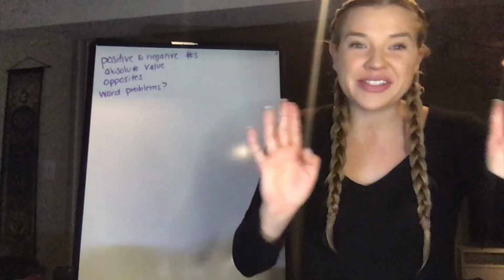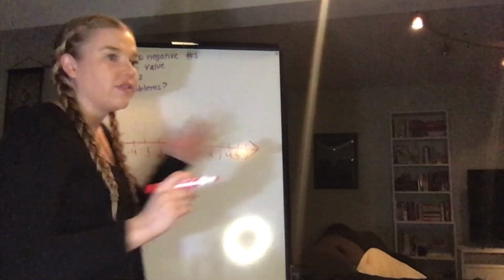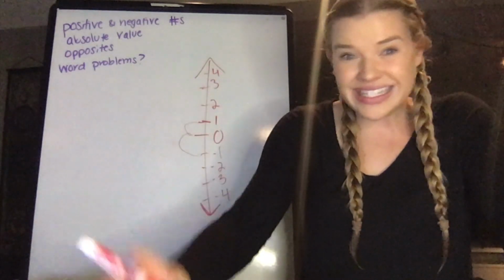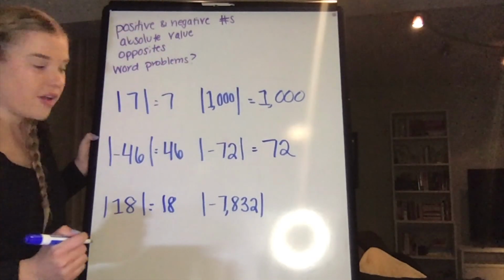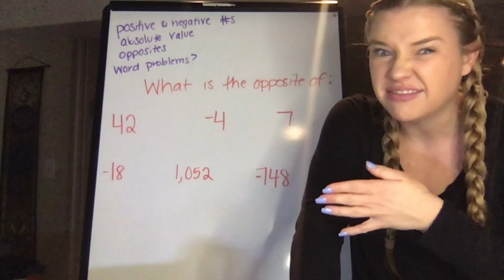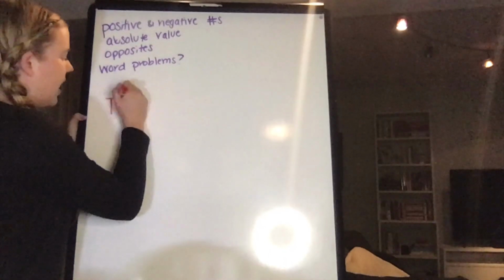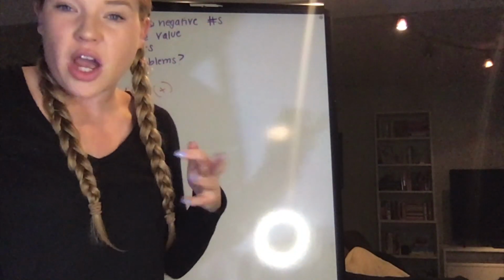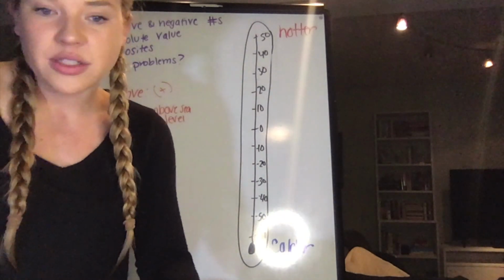LEARN MATH AT HOME - 6th Grade - Negative Numbers, Opposites, and Absolute Values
Today we’ll be going over negative numbers, opposites, and absolute value.

Standard: CCSS.MATH.CONTENT.6.NS.C.6.A
Recognize opposite signs of numbers as indicating locations on opposite sides of 0 on the number line; recognize that the opposite of the opposite of a number is the number itself, e.g., -(-3) = 3, and that 0 is its own opposite.

And

CCSS.MATH.CONTENT.6.NS.C.7
Understand ordering and absolute value of rational numbers.

Practice Problems:
Find the opposite AND absolute value of the following numbers:
1. -45
2. 901
3. -300
4. -42
5. 8
6. -8
7. 90
8. 0
9. -1,421
10. 1,000,000

Write the following as integers:
1. A hiker was 45 feet above sea level
2. The temperature was 15 degrees below zero
3. I made a $25 withdrawal
4. A shark was 900 feet below sea level
5. I was rafting on the ocean
6. I owe $70
7. The temperature was 90 degrees
8. I have a credit of $50
9. She had a fever of 103 degrees
10. I have a debit of $40

ANSWERS:
Opposites and Absolute Values
1. Opposite = 45; absolute value = 45
2. Opposite = -901; absolute value = 901
3. Opposite = 300; absolute value = 300
4. Opposite = 42; absolute value = 42
5. Opposite = -8; absolute value = 8
6. Opposite = 8; absolute value = 8
7. Opposite = -90; absolute value = 90
8. Opposite = 0 (ZERO IS ITS OWN OPPOSITE – THERE IS NO SUCH THING AS NEGATIVE ZERO); absolute value = 0
9. Opposite = 1,421; absolute value = 1,421
10. Opposite = -1,000,000; absolute value = 1,000,000

Integers:
1. 45
2. -15
3. -25
4. -900
5. 0
6. -70
7. 90
8. 50
9. 103
10. -40